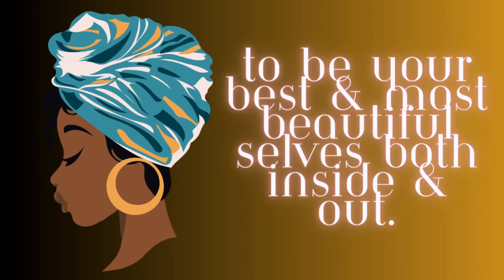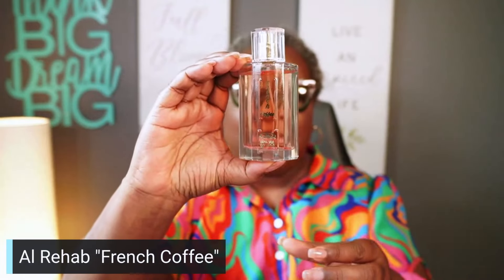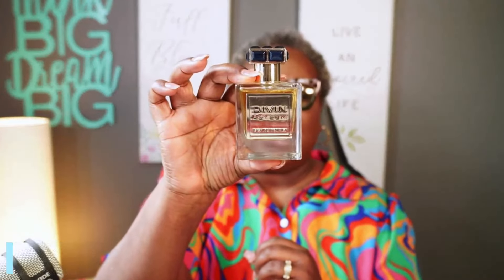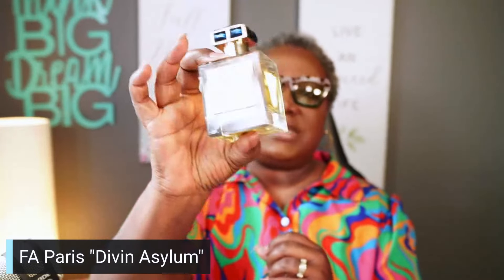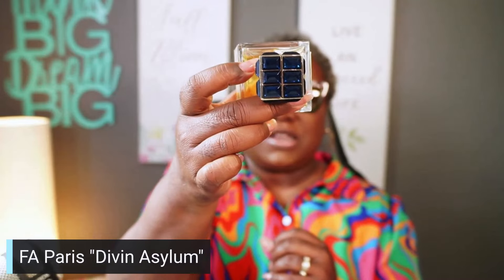Middle Eastern Sweet Fragrance Picks: How to Smell Irresistibly Sweet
middleeasternfragrances middleeasternperfume lattafa lattafaperfume lattafaperfumes gourmandperfume gourmand fragance perfume fragrancereview fragrances fragrancesforwomen perfumeforwomen sweetperfumes sweet Join Lesley Suzette as she shares her top sweet picks of middle eastern fragrances. These are her gourmand, sweet and fruity fragrances that make her feel so good and are sure to make you feel the same!